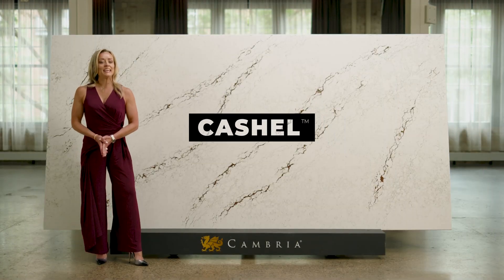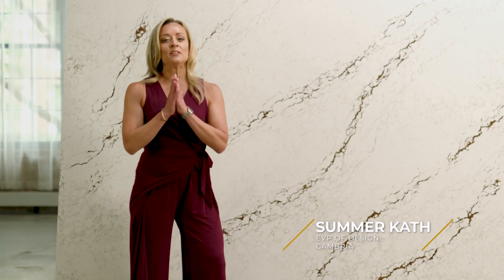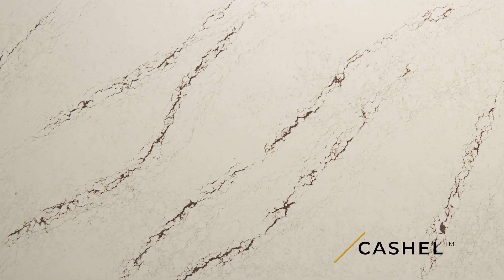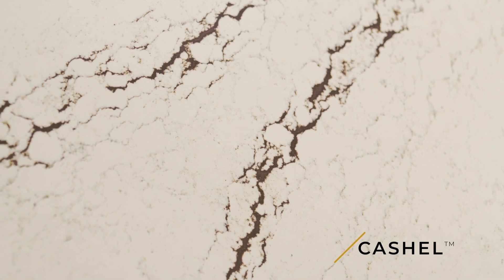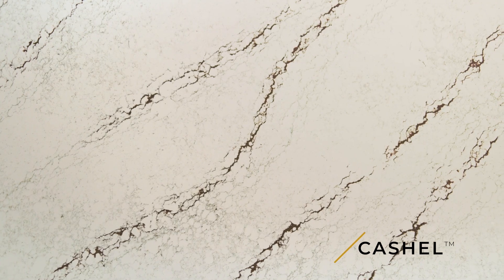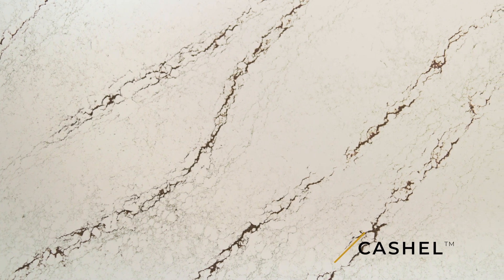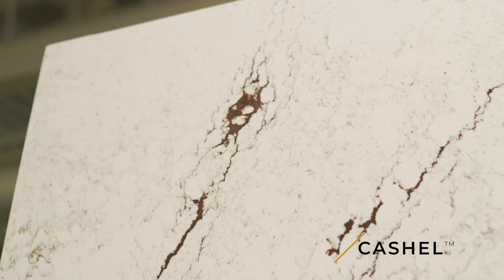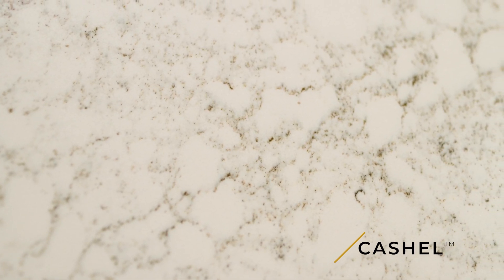Quartz Cashel Slabs Kitchen Countertops Cambria Quartz - Luxiomer Wholesale Prices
LUXIOMER Stone Gallery
WE SPECIALIZE ON: Natural Stone, Quartz, Sintered Stone, Porcelain Slabs & Prefabs.
Countertop Slabs & Ideas:
LUXIOMER Stone Gallery want to offer all our experience at the moment you choose the material for your Kitchen countertop, porcelain flooring slabs, shower walls or your BBQ countertop.

WE HAVE THE MOST COMPETITIVE PRICES & WE CAN OFFER YOU WHOLESALE PRICES

Energetic burgundy veins fracture across a warm white background. Delicate shading of tan accents complements the veins, accentuating this design’s undeniable warmth. Upon a closer look, a subtle shimmer will reveal itself in the bolder veins.

FABRICATION & INSTALLATION, KITCHEN, BATHROOM, BBQ COUNTERTOPS, FIREPLACES, FLOORING & SHOWER WALLS. COMMERCIAL & RESIDENTIAL PROJECTS

Quartz Cashel Quartz Slab Kitchen Countertops Bathroom Cambria Polished Slabs Quartz Wholesaler in Los Angeles Luxiomer Cashel Cambria Quartz Jumbo Size

Quartz Clare Quartz Slab Kitchen Countertops Bathroom Cambria Polished Slabs Quartz Wholesaler in Los Angeles Clare Cambria Quartz Jumbo Size Polished